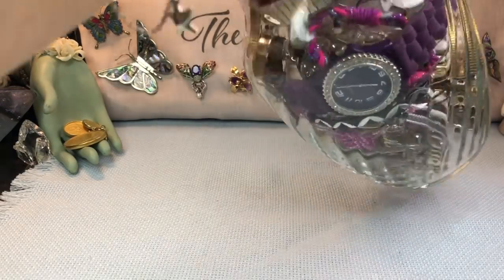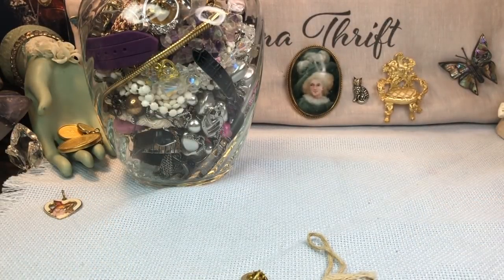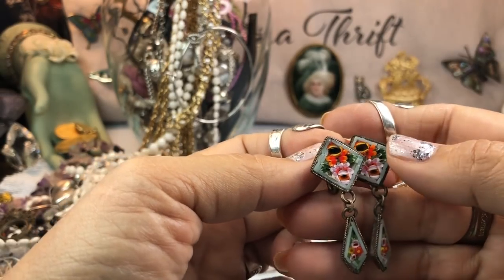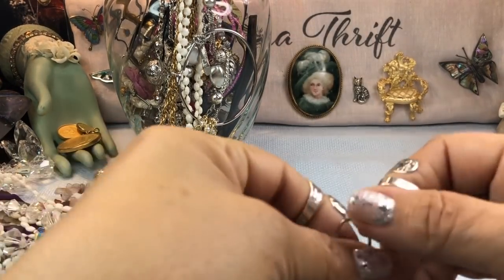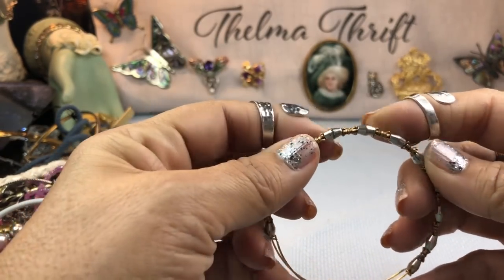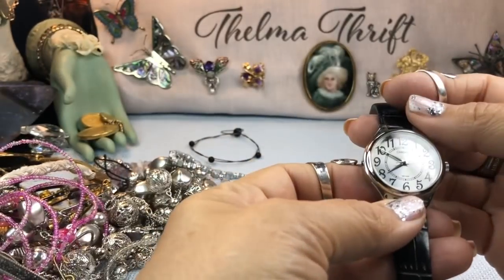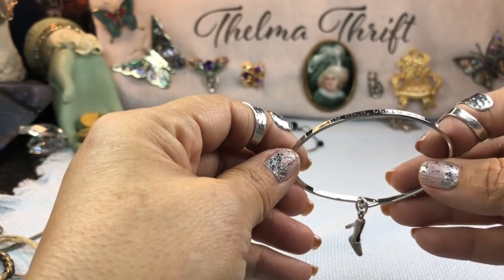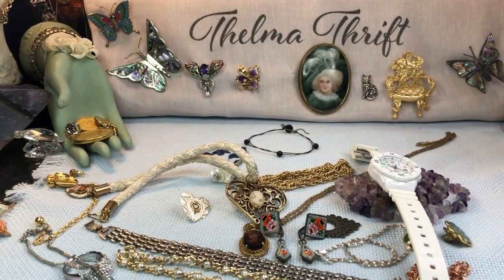A Genuine Jewelry Jar! A Retro Price $25.00 Quaint Vintage Surprises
New Thrift! Store Old school Jewelry Jar, with a good little price tag, and lots of good finds!
If you're interested in my private, yet FREE auction group on face book, please request to join by clicking the link. Thelma Thrift Members Only Auction & Sale. Don't forget to agree to the policies. Thank you for your support of my channel. I appreciate you very much.